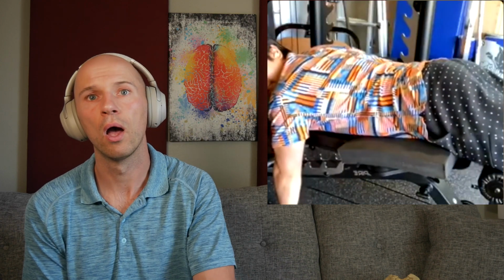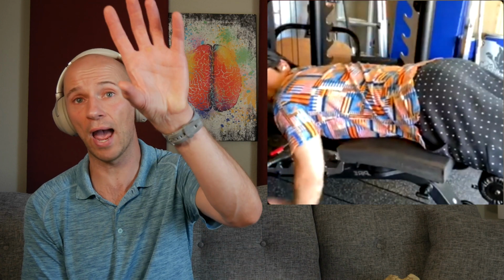Prone Hamstring Curl Troubleshooting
🏃 Want to move better, train smarter, & hurt less? Apply for coaching

Prone hamstring curls can be great moves to get them leg gains AND improve motion. What are the biomechanics? Check this out to learn

🏋️ In Las Vegas and want to work with me in person?